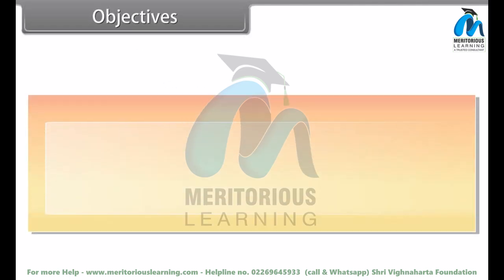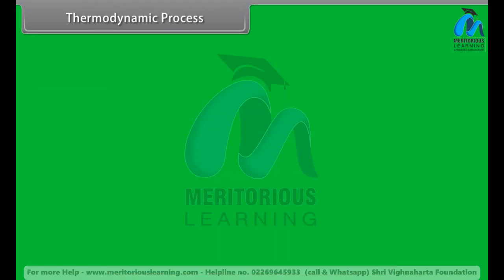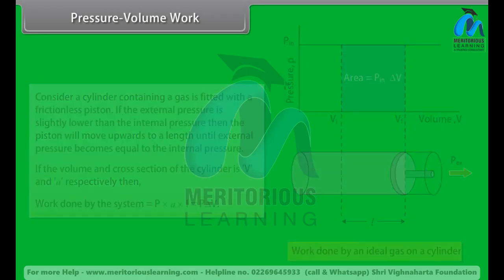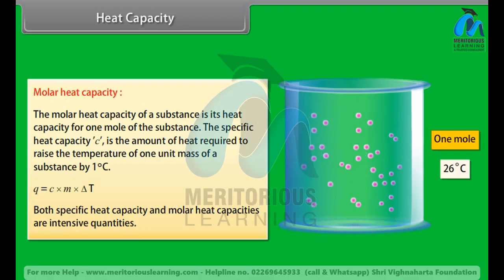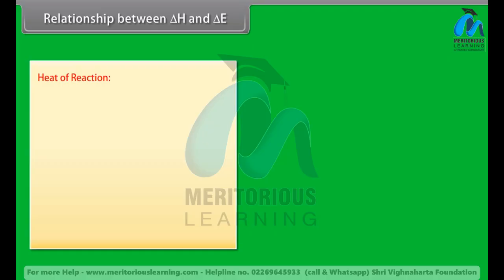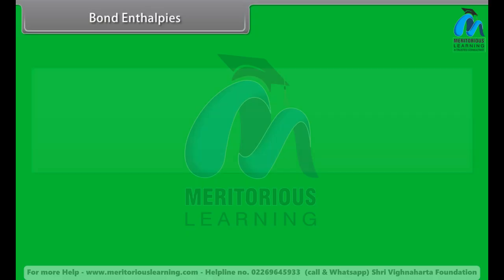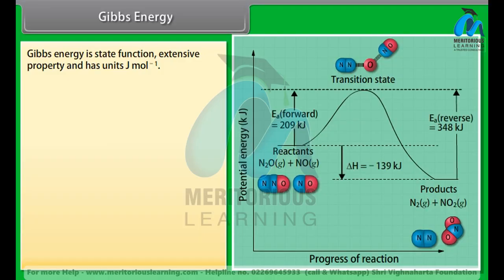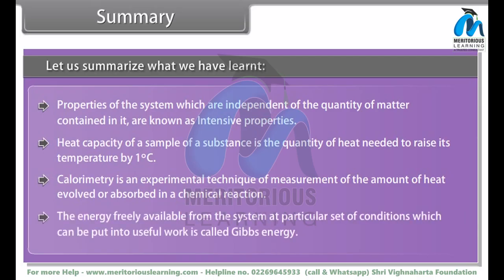CLASS 11TH | CHEMISTRY | Thermodynamics | ENGLISH MEDIUM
Topic;- Thermodynamics
class;- 11th
subject;-  CHEMISTRY
language;- ENGLISH

Topics Covered in this Video:
✔ System, Surroundings & Types of Systems
✔ State Functions & Path Functions
✔ First Law of Thermodynamics
✔ Internal Energy & Enthalpy
✔ Heat & Work
✔ Hess’s Law of Constant Heat Summation
✔ Spontaneity & Second Law of Thermodynamics
✔ Entropy & Gibbs Free Energy
✔ Important Numericals & PYQs